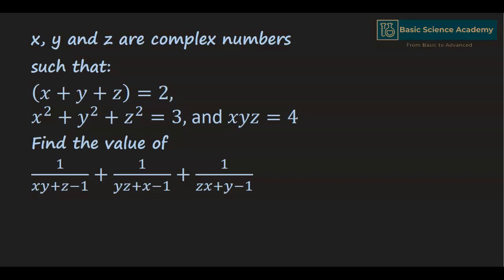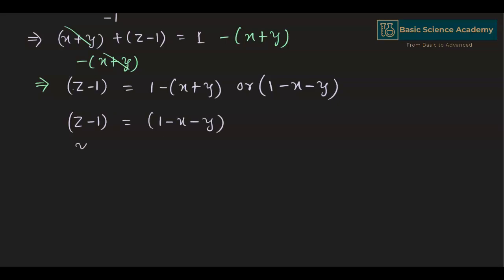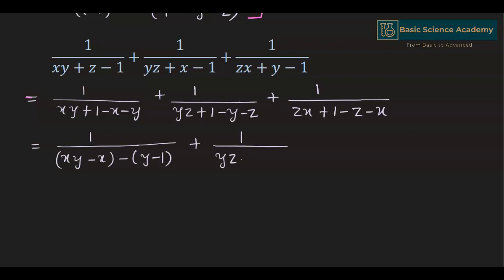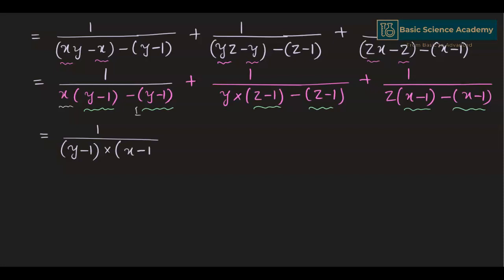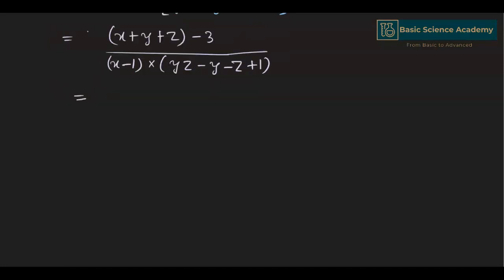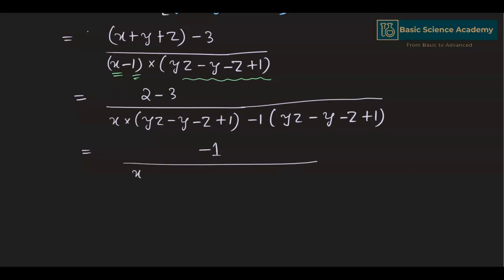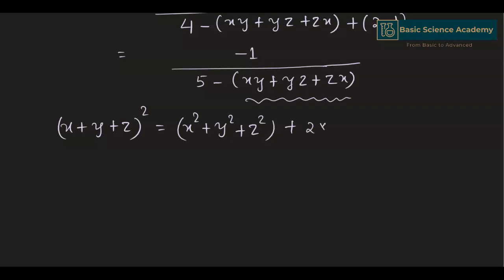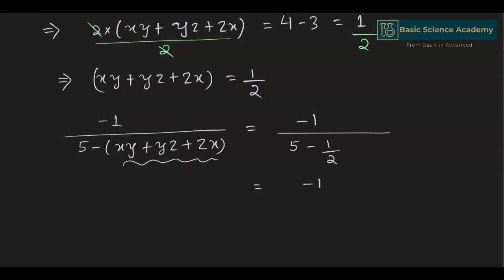A tricky question on algebraic_identities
x, y and z are complex numbers such that:
(x+y+z)=2,
x^2+y^2+z^2=3, and xyz=4
Find the value of
1/(xy+z−1)+1/(yz+x−1)+1/(zx+y−1)

Factorization techniques
Math Olympiad
Number theory
College examination
Mathematics Olympiad
A nice algebra question you should try this amazing algebra problem Australian intermediate math Olympiad problem
exponential equation
 exponential equations
 Linear Equation
Radical Equation
Learn how to solve Olympiad Question quickly
Olympiad Mathematics